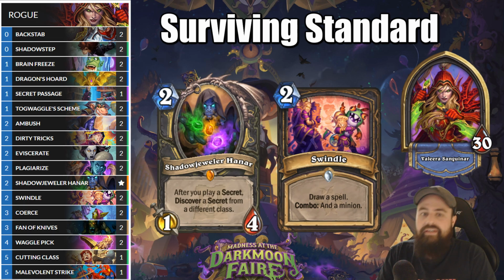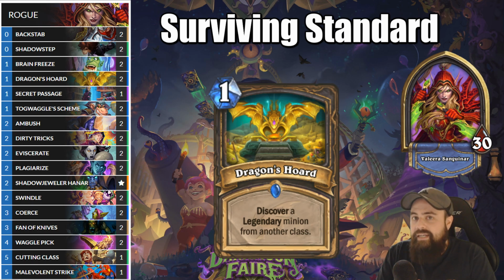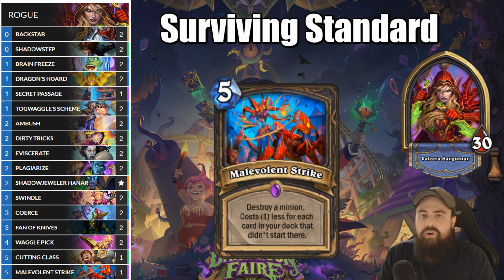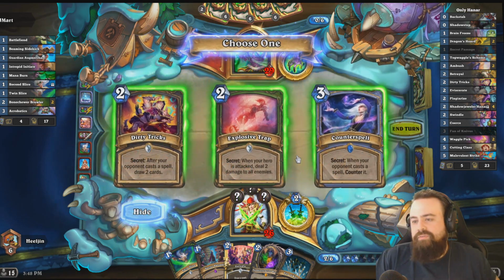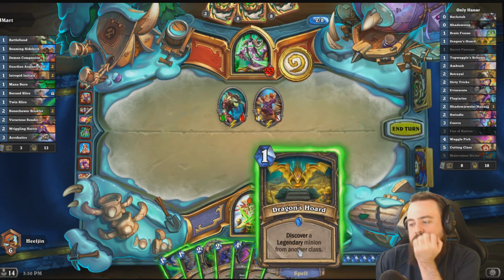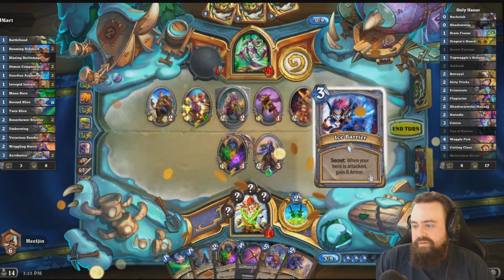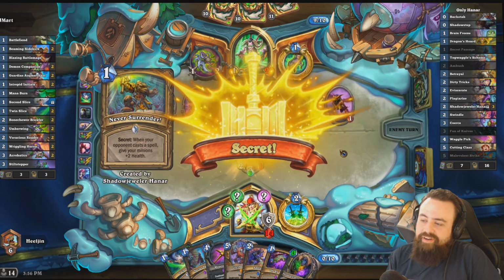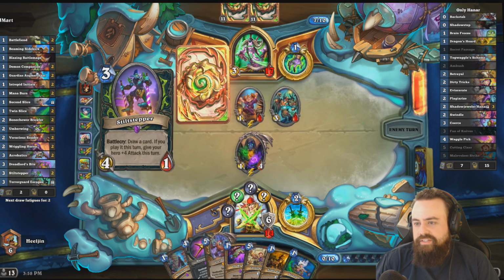Only Hanar Rogue | Surviving Standard 183 | Hearthstone | Darkmoon Faire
Check out the deck list on Hearthpwn!

Deck List: AAECAaIHBPvEA6rLA/fUA/HdAw20Ae0CmwWIB6+RA4mbA7euA8y5A865A8fOA4rQA+XTA+fdAwA=